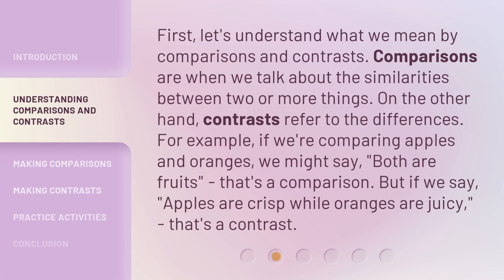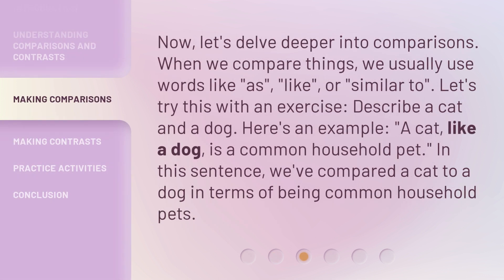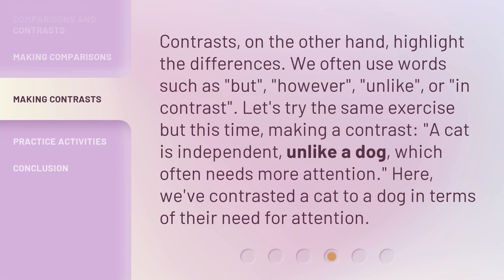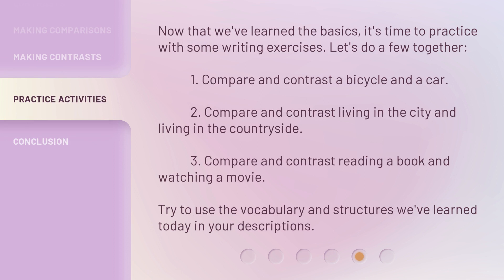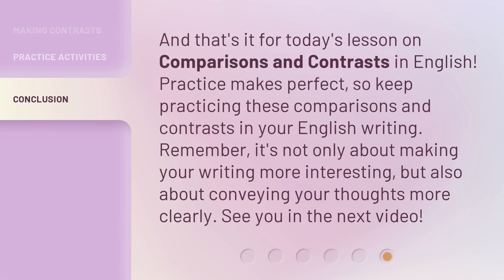"Contrasting Compositions: Mastering Comparisons and Contrasts in English"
Mastering Comparisons and Contrasts in English • Learn how to effectively use comparisons and contrasts in English to enhance your writing and descriptions. Explore the differences between comparisons and contrasts and discover useful words and phrases to make your writing more interesting and detailed. Join us for practice activities to solidify your understanding and improve your skills.

00:00 • Introduction - "Contrasting Compositions: Mastering Comparisons and Contrasts in English"
00:33 • Understanding Comparisons and Contrasts
01:05 • Making Comparisons
01:36 • Making Contrasts
02:07 • Practice Activities